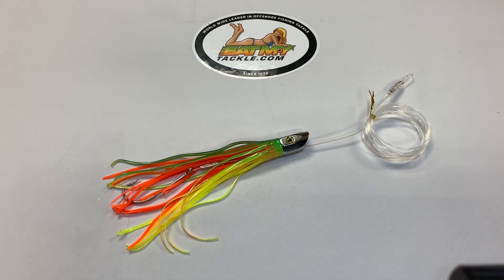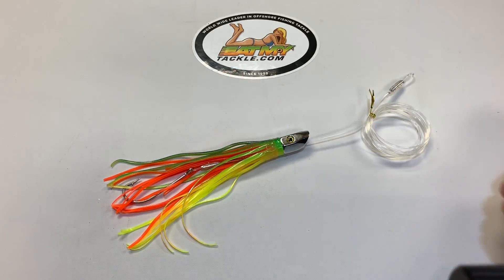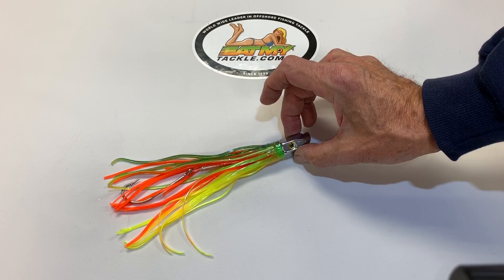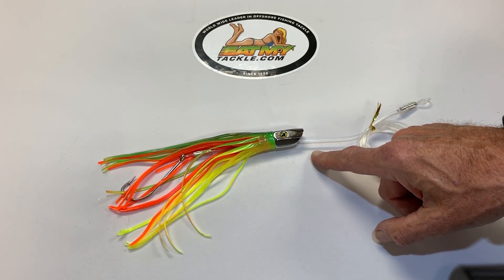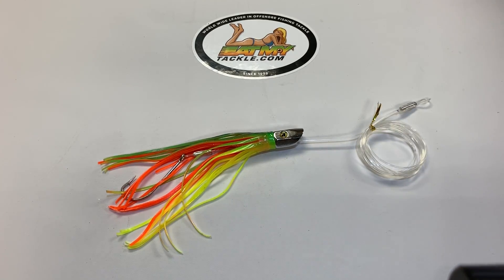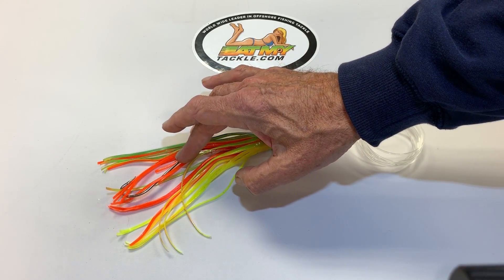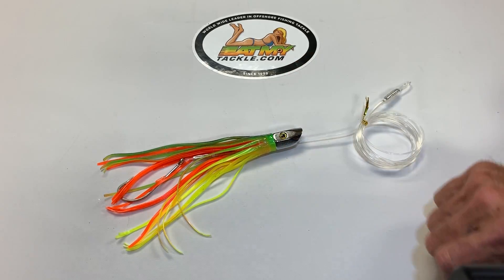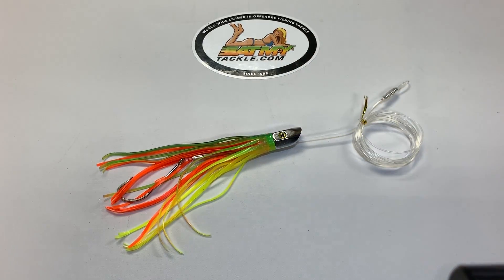Our slant head lures make a nice smoke trail to lure in dolphin and other tournament winning fish!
- 8" Green, Orange, and Yellow Rigged Slant Head Fishing Lure

This lure has a slant concave head and is jetted in 5 places causing a huge "smoke trail". The skirt is green and yellow with an iridescent strip. Rigged by our pro fishing staff in Destin, FL. with a 6'/200 lb. mono leader and a #8 hook placed in the rear of the skirt. This lure is ideal for Dolphin, Tuna, and Sailfish.